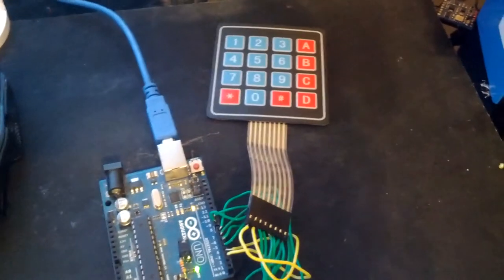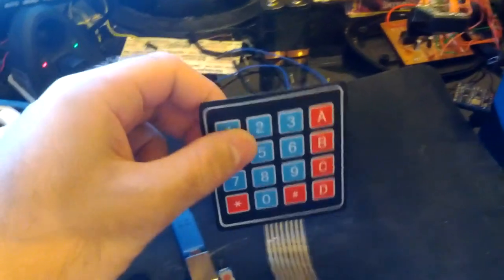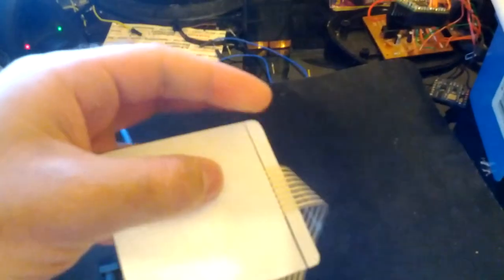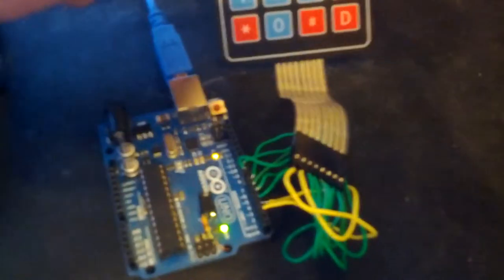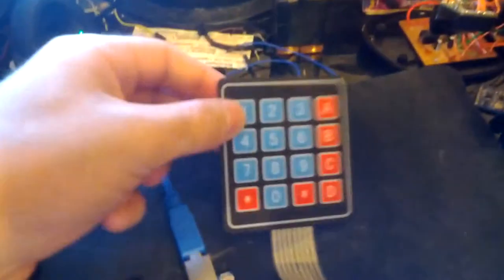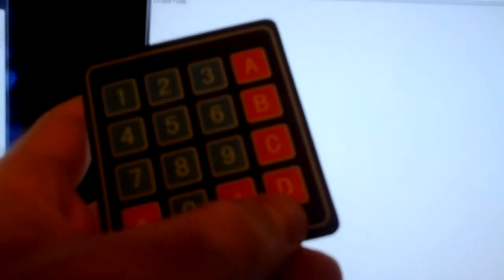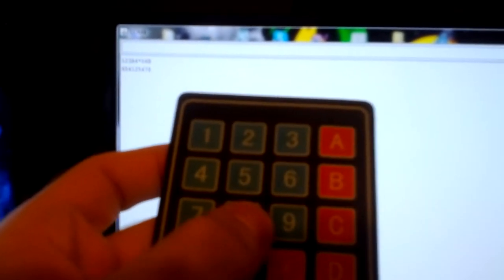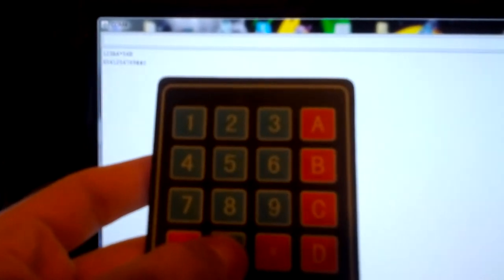Keypad with arduino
Simple and cheap keypad I got off ebay and interfaced with arduino. It's this one